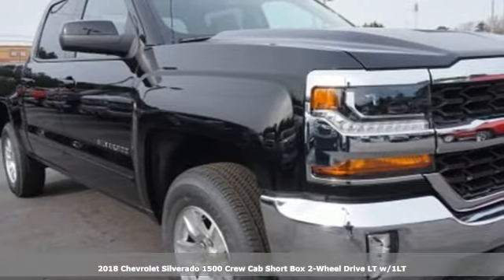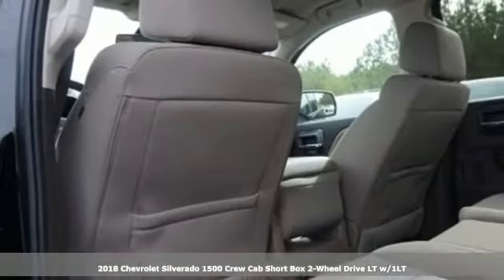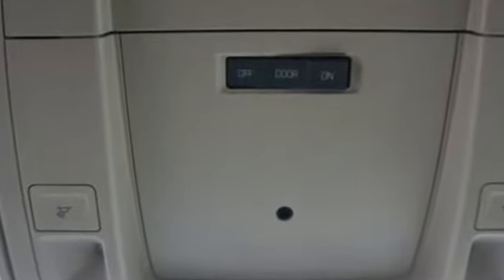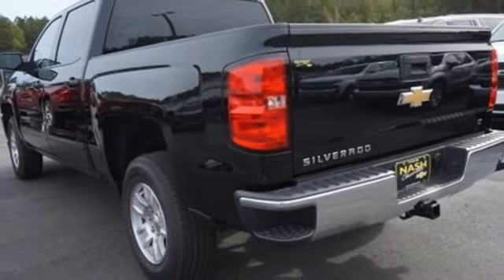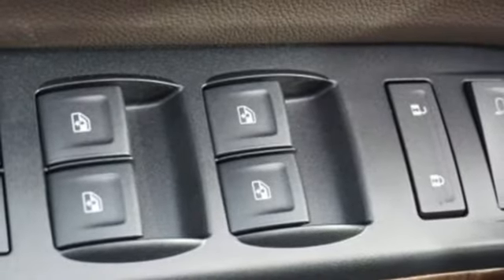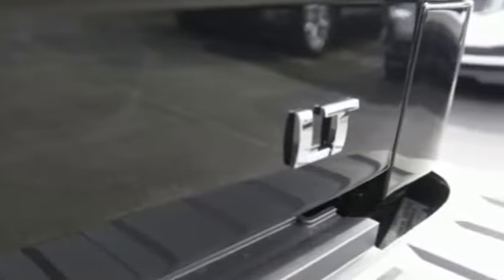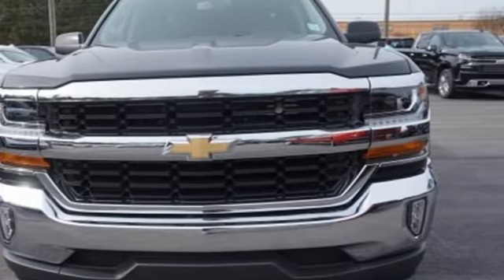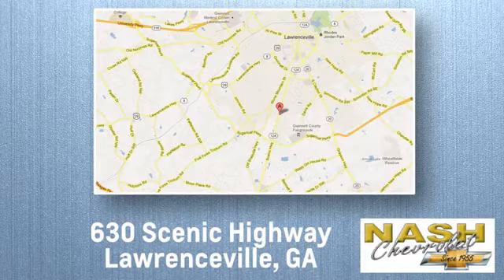New 2018 Chevrolet Silverado 1500 Lawrenceville GA Snellville, GA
Year: 2018
Make: Chevrolet
Model: Silverado 1500
Trim: LT
Engine: EcoTec3 5.3L V8
Transmission: 6-Speed Automatic
Color: Black
Interior: Cocoa/Dune
Stock #: 51302W
VIN: 3GCPCREC2JG624344
 Discount includes financing through GM Financial, trade assist and GM Lease Loyalty. Must trade a 1999 or newer vehicle. Must have a current Lease of a 2012 or newer GM vehicle. Discount is from the ORIGINAL MSRP, rebate does not include any added accessories. Discount is for in-stock inventory vehicles.

Address:
630 Scenic Hwy